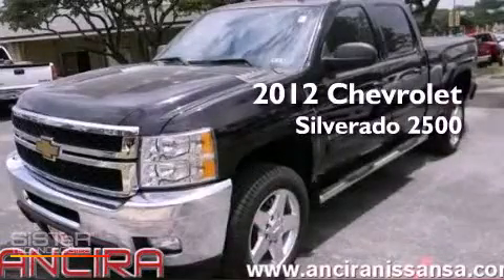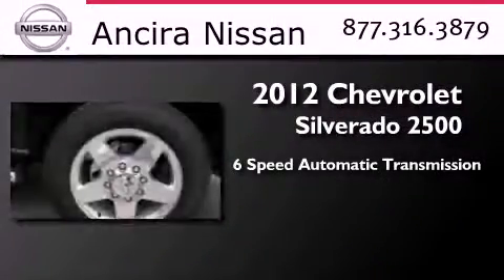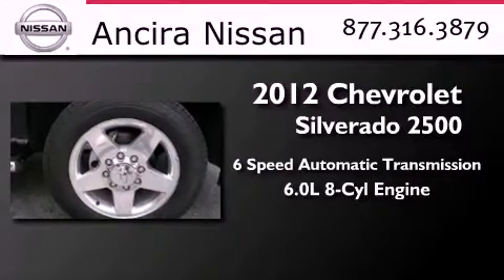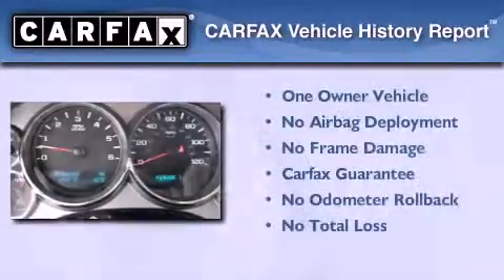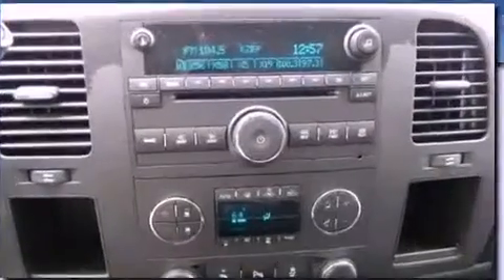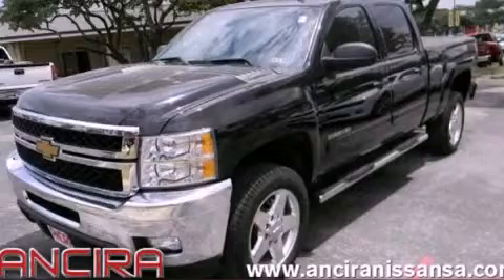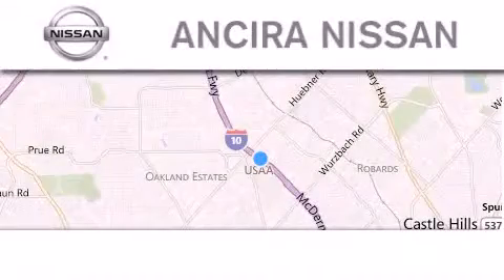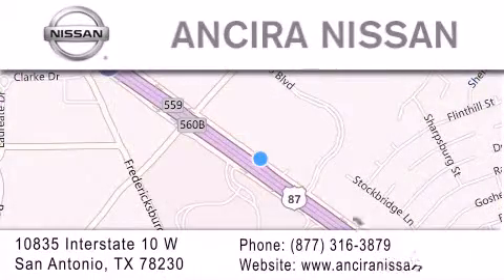2012 Chevrolet Silverado 2500HD San Antonio TX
Year : 2012
 Make : Chevrolet
 Model : Silverado 2500HD
 Engine : 6.0L V8
 Trans . : Automatic 6-Speed
 Exterior : Black
 Miles : 1,670
 Interior : Ebony w/Premium Cloth Seat Trim
 Stock : PX11204